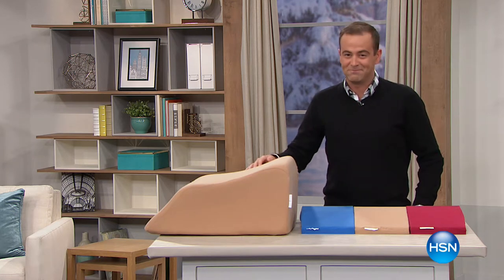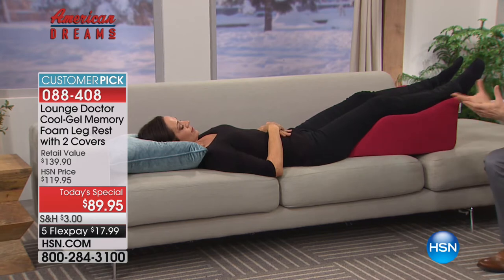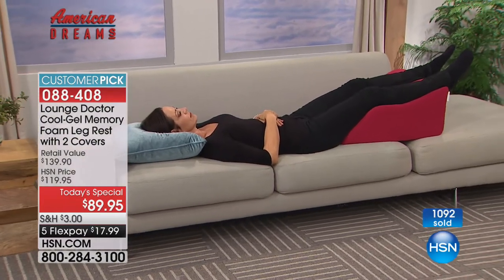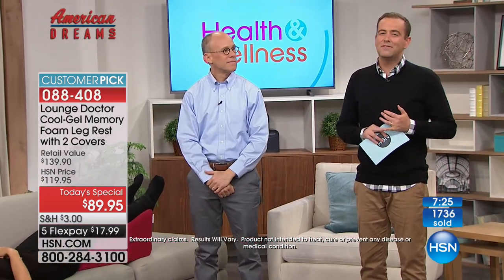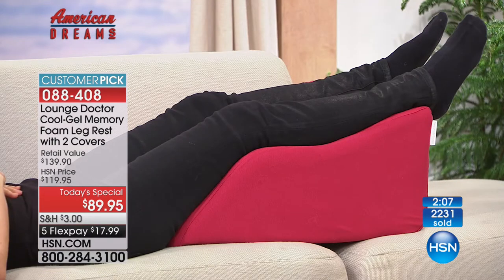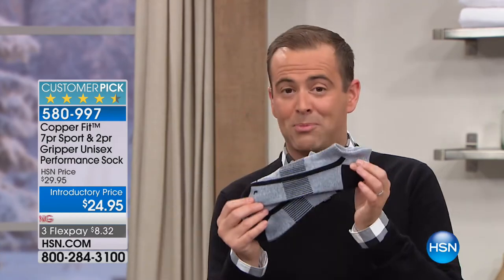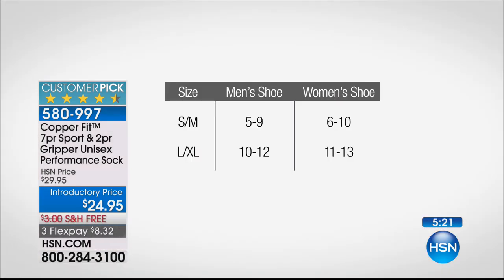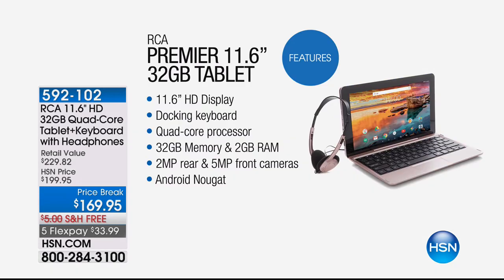HSN | Healthy Innovations 01.24.2018 - 12 AM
Don't worry be Happy, we're here to help you on your health journey to lead a fit lifestyle everyday. Make your year full of feel-good moments, managing stress, cooking with good ingredients, living the best life, every single day with exercise.